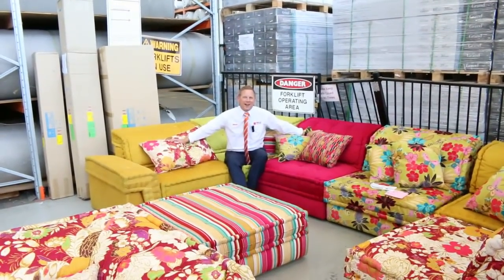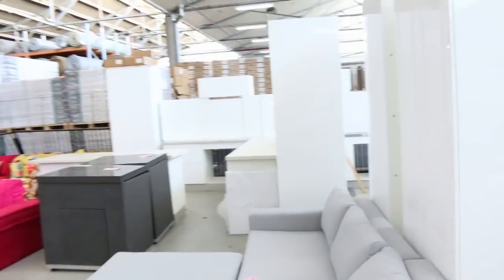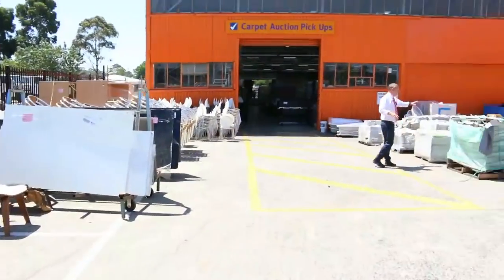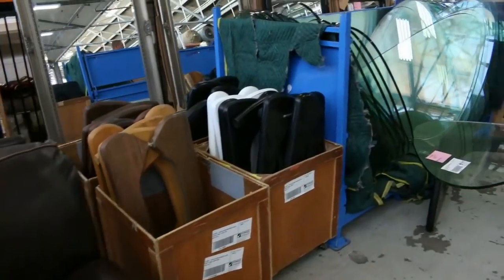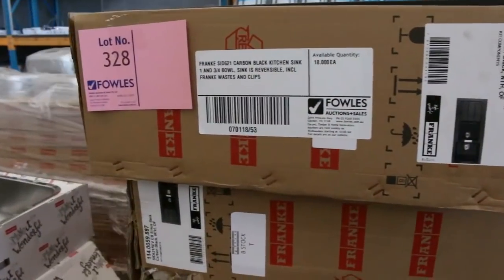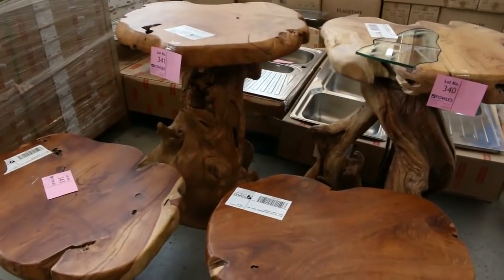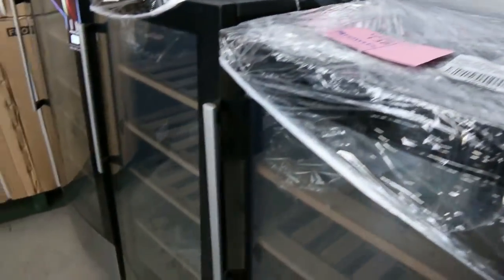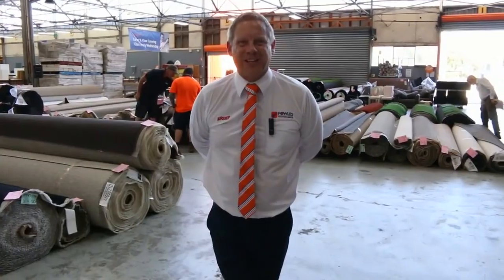Home Renovators 23 January